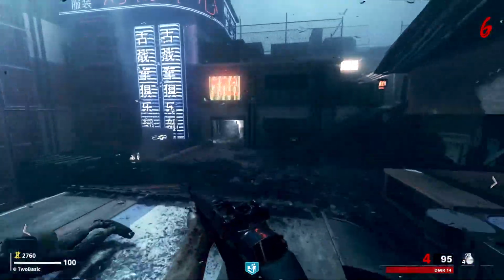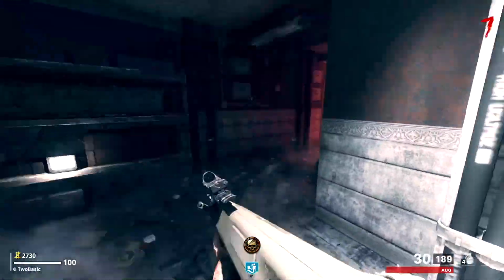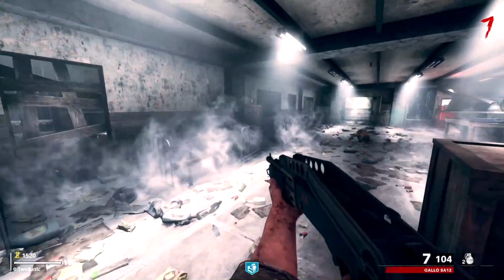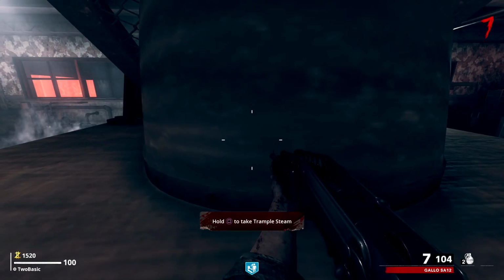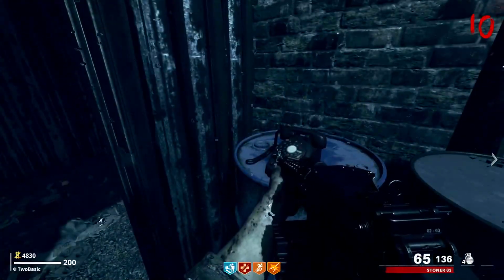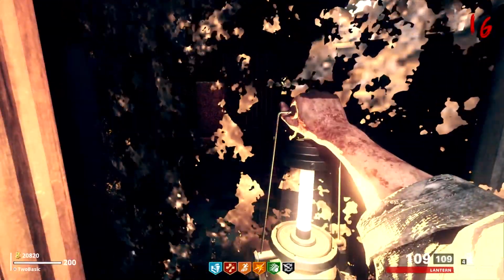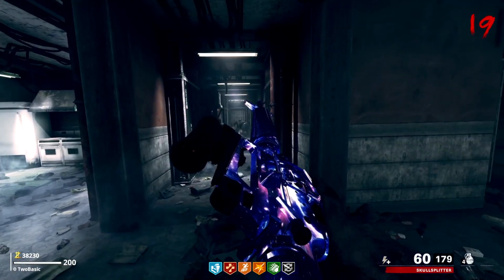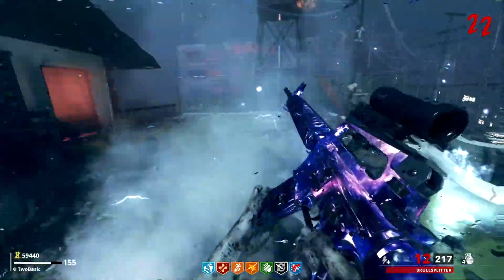KOWLOON EASTER EGG GUIDE! - Black ops 3 custom zombies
Here is a full guide to Kowloon's easter egg. If you are having trouble finding anything, I will leave timestamps in here and in the pined section of the comments.

Timestamps:

Generators:
 Gen 1 - 0:45
 Gen 2 - 0:57
 Gen 3 - 1:08
 Gen 4 - 1:23
 Gen 5 - 1:39
 Gen 6 - 2:06

Shield parts:
Part 1 - 2:42
Part 2 - 2:51
Part 3 - 3:05

Sliqifier parts:
part 1 - 3:40
part 2 - 3:55
part 3 - 4:05
part 4 - 4:16

Tramplesteam parts:
part 1 - 4:42
part 2 - 4:54
part 3 - 5:10
part 4 - 5:22

Lightning bolt parts:
Part 1 - 5:47
Part 2 - 6:08
Part 3 - 6:25

Challenges:
Challenge 1 - 6:49
Challenge 2 - 7:05
Challenge 3 - 7:22

Vile step:
Lantern 1 - 7:39
Lantern 2 - 8:00
Lantern 3 - 8:05

Elemental bucket - 8:18
Key card - 8:30
Elemental ball - 8:50

Lockdown step - 8:57
Gen 1 - 8:57
Gen 2 - 9:29
Gen 3 - 9:43

Mixing viles - 9:55
Upgrading the Sliqifier - 10:13
Escort step - 10:28
Final step - 10:47